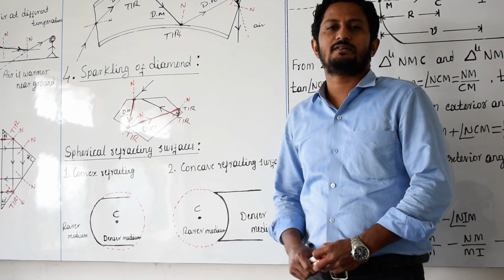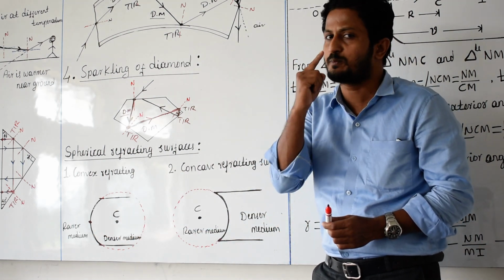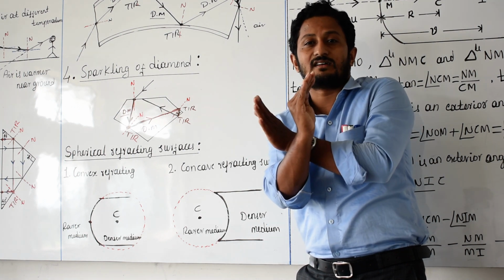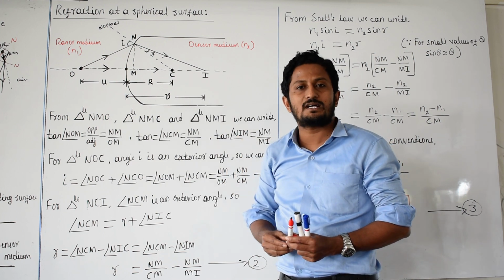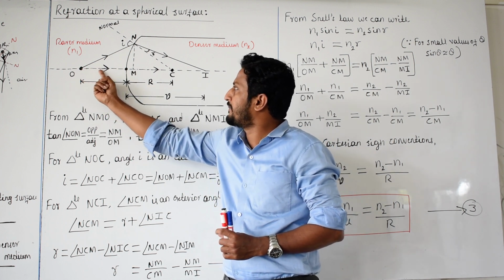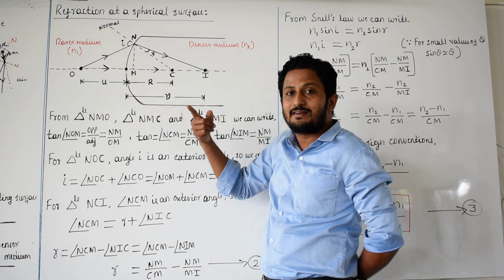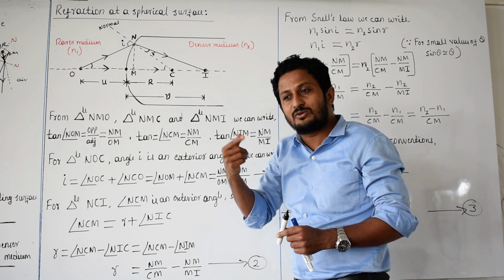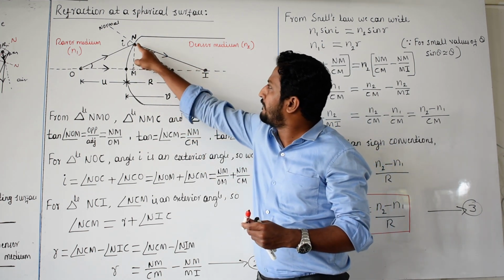DAY 13 ARYABHATA PU SCIENCE COLLEGE DHARWAD PHYSICS RAY OPTICS AND OPTICAL INSTRUMENTS PROF NADAF